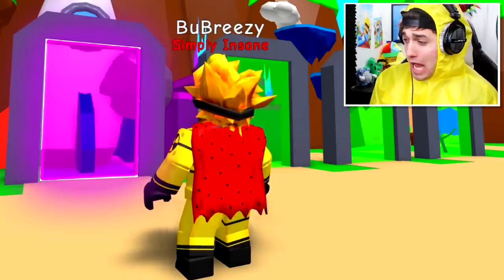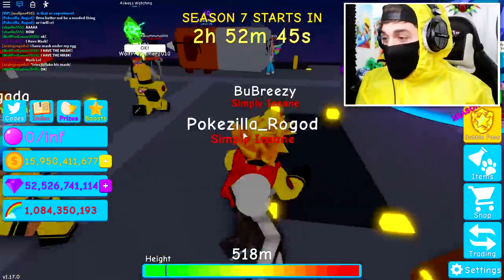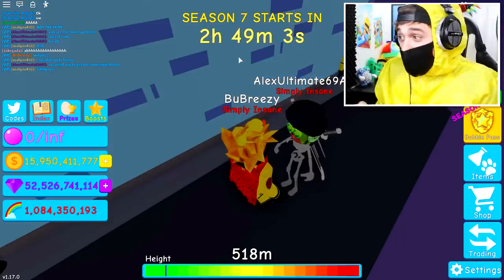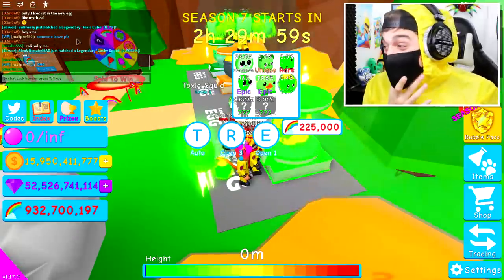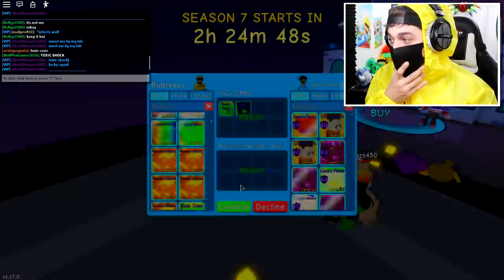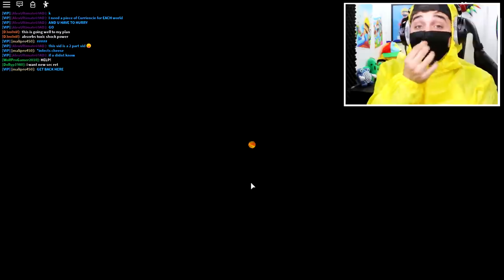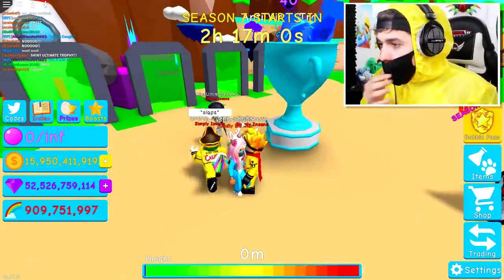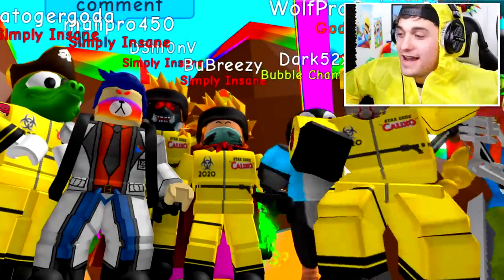This *NEW* TOXIC VIRUS Has INFECTED All Roblox Bubblegum Simulator SECRET Pets!! (We Found The Cure)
Today we are playing roblox ninja legends where i join into a hacker only server *do not enter* and i am greeted by Delarious the meanest bully hacker i have ever met!! I also received an anti hacker god weapon and also 2 insane stat glitched pets from the hacker!!

--Credits--

Music & Sounds:
Epidemic Sounds